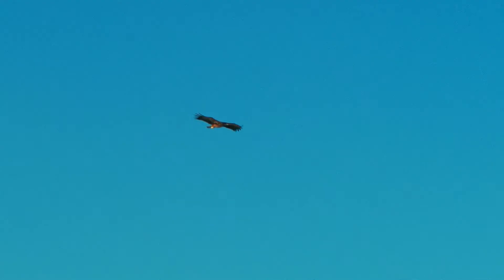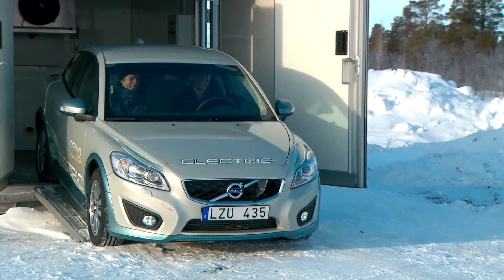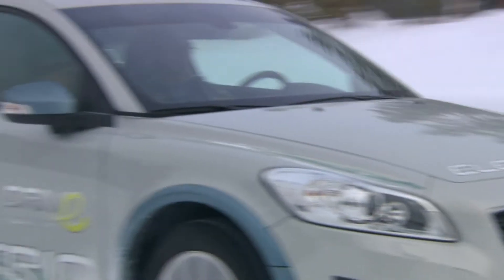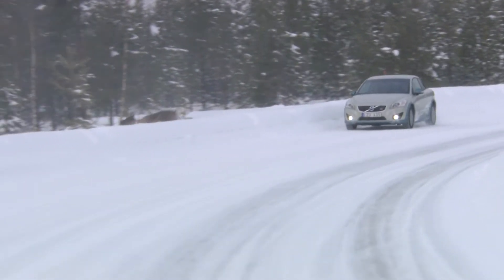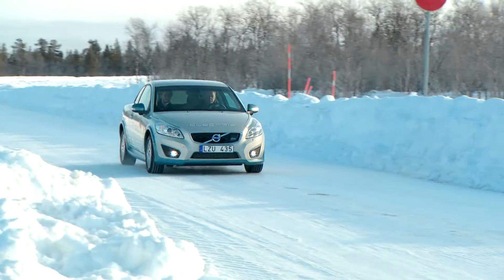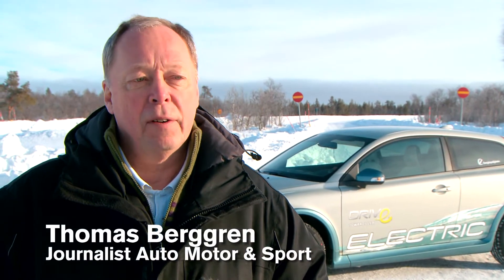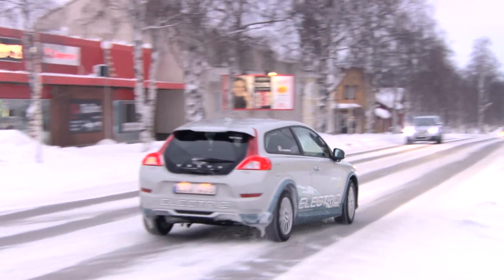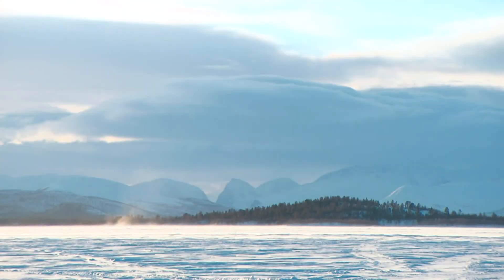The Volvo C30 Electric tested in rough winter conditions